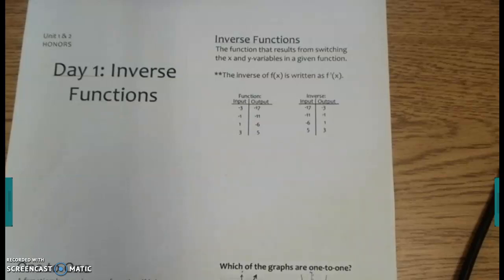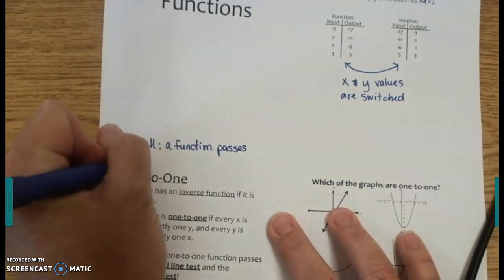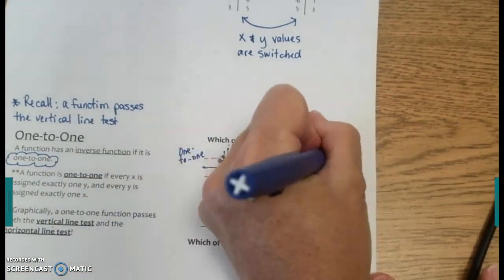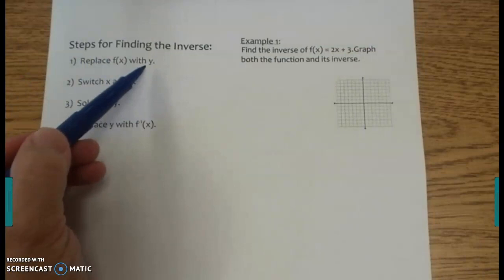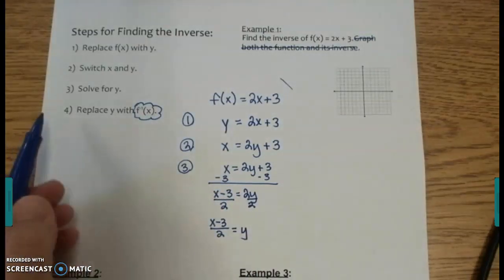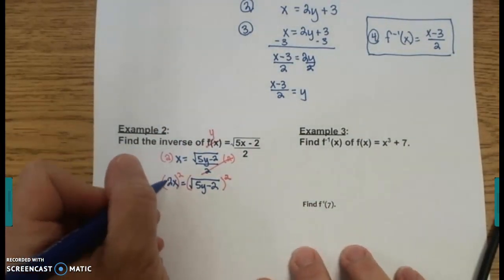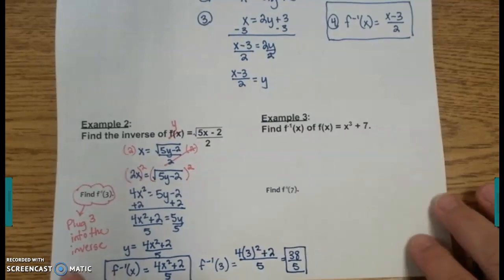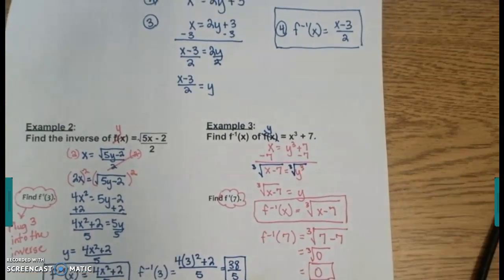M3 Unit 1 Day 3 Part 1